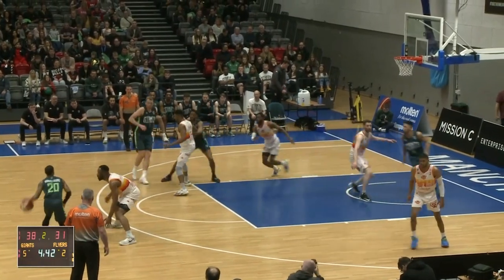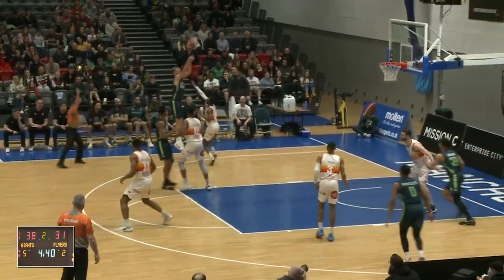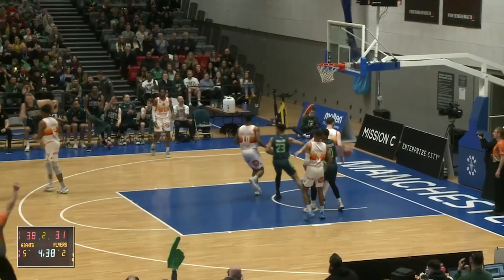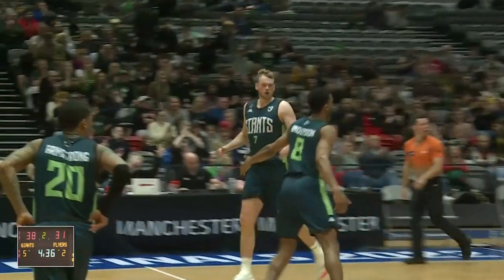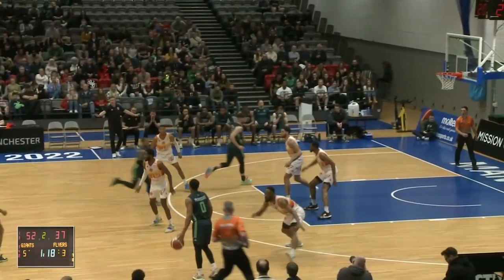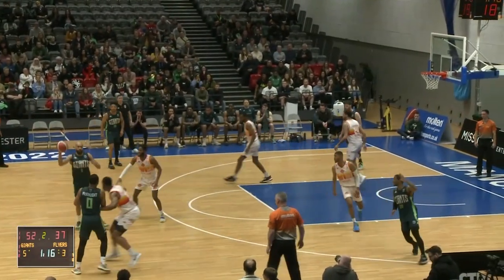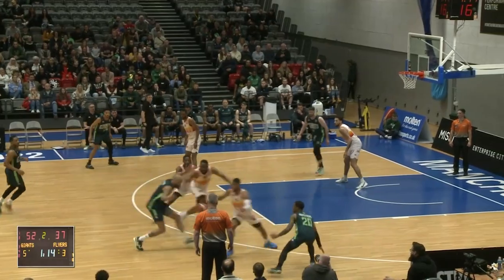HIGHLIGHTS: Manchester Giants 91-79 Bristol Flyers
Watch full highlights as Bristol Flyers traveled to Manchester Giants in the first leg of the BBL playoff quarter-final.